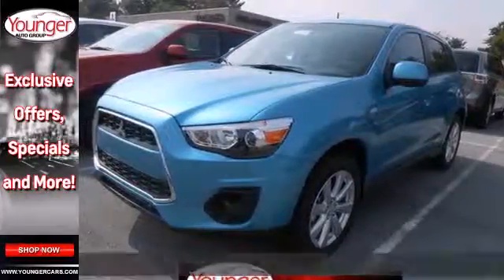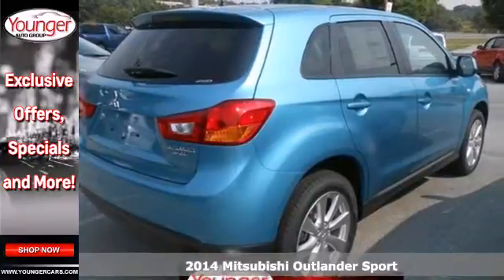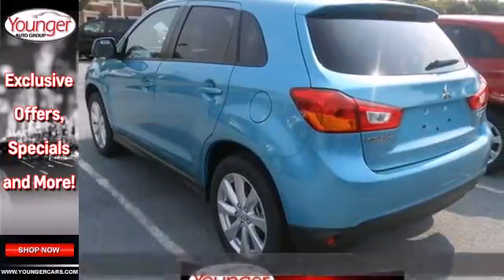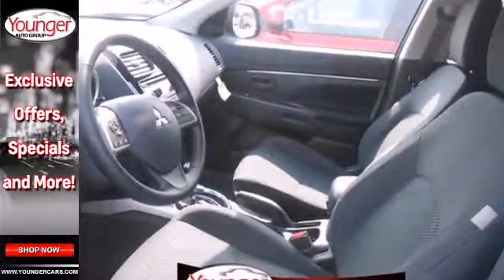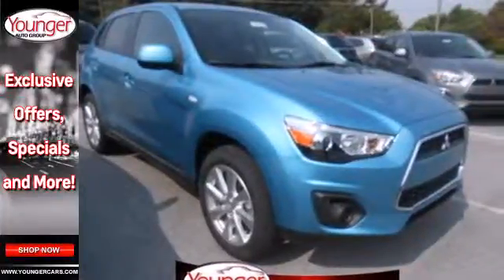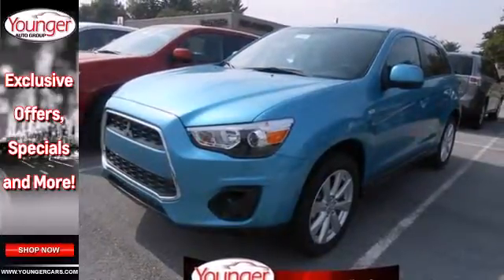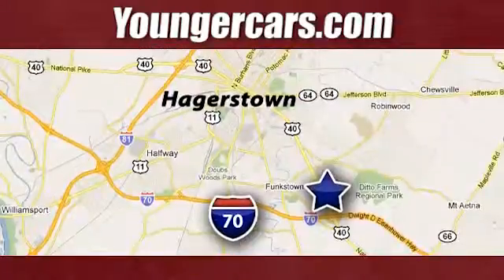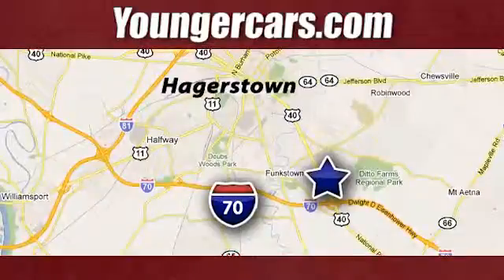2014 Mitsubishi Outlander Sport Winchester-WV Hagerstown, MD M1711500 - SOLD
Year: 2014
Make: Mitsubishi
Model: Outlander Sport
Trim: ES
Engine: 4 Cyl. 2.0 L
Transmission: Variable
Color: D17_LAGUNA_BLUE
Stock #: M1711500

Address:
1945 Dual Highway